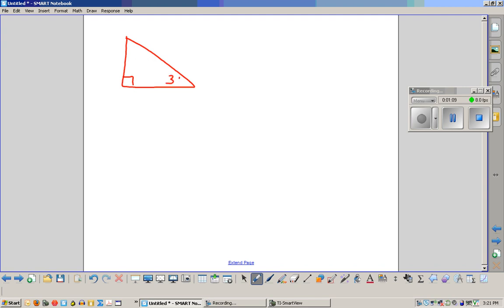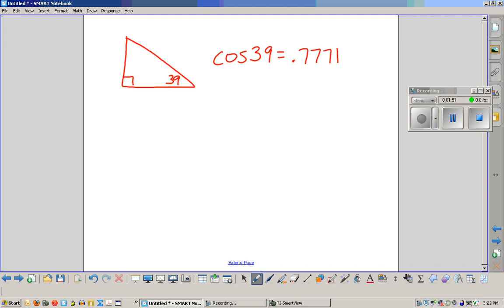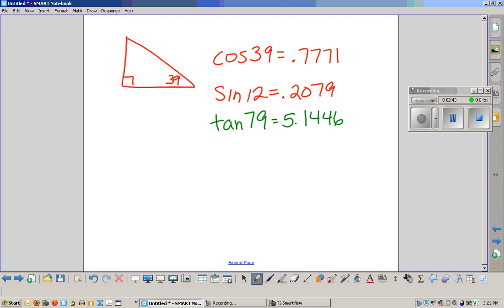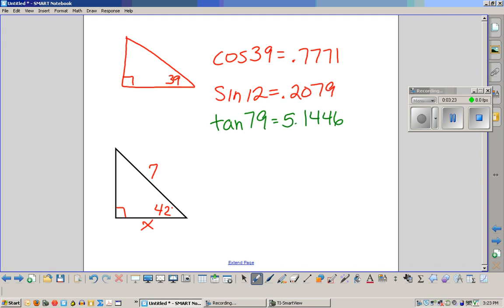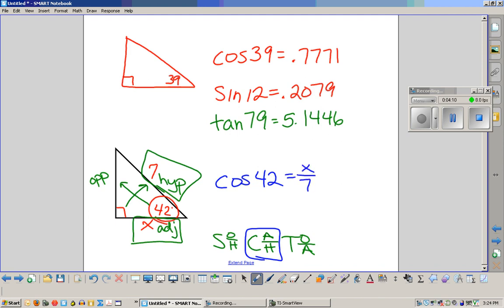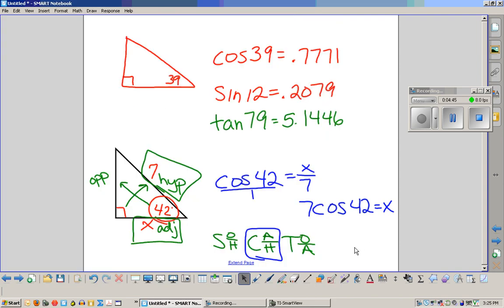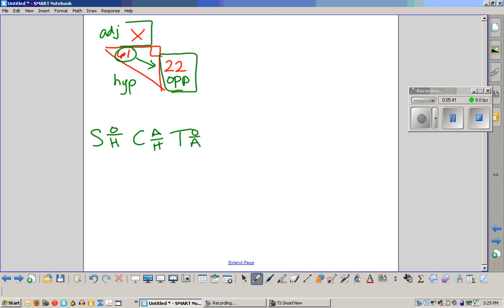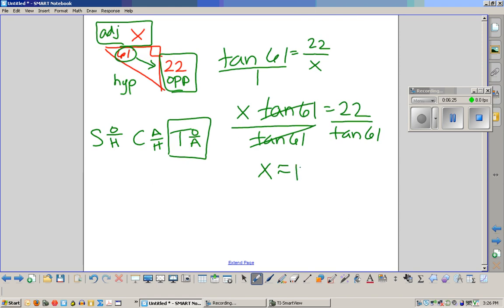Finding missing side lengths using trig ratios